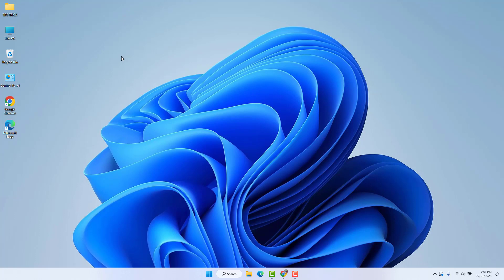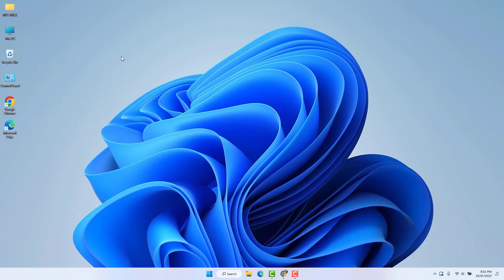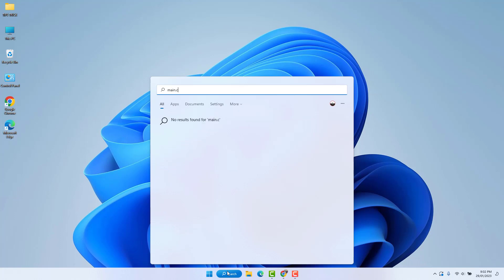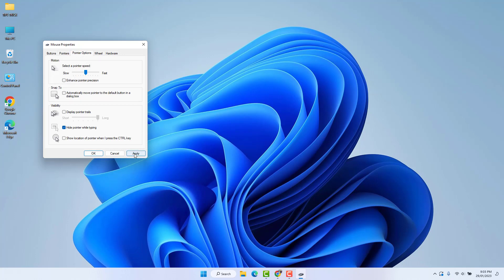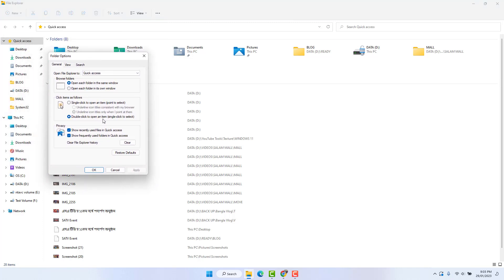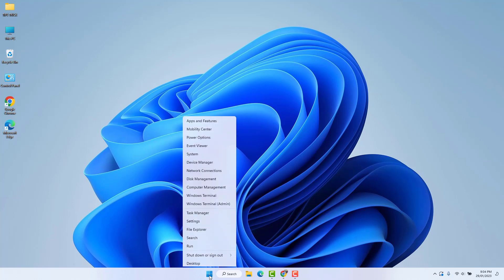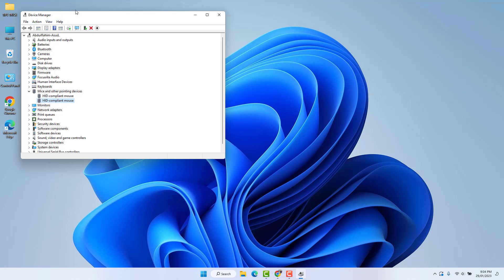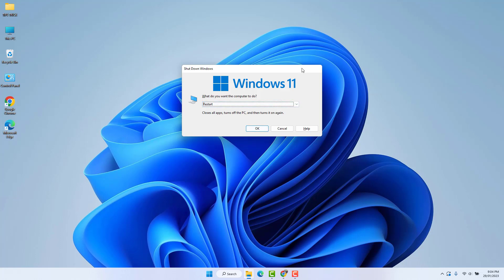How To Fix Mouse Double Clicking on Single Click in Windows 11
Here in this video tutorial, I will show you guys how to fix mouse left click double clicking on a single click problem on Windows 11 PC or Laptop.